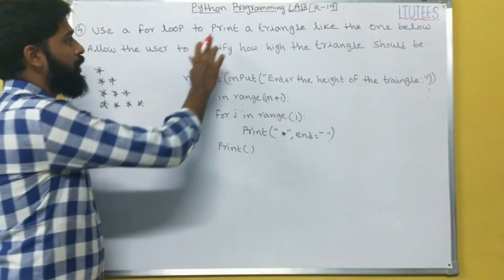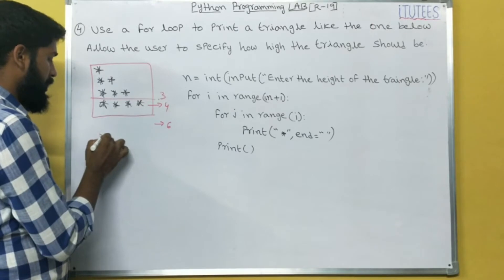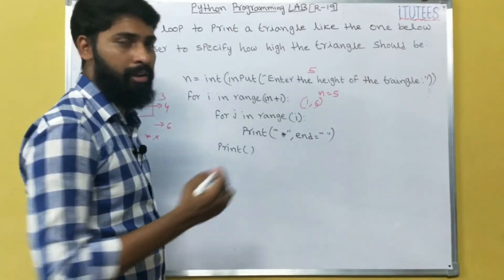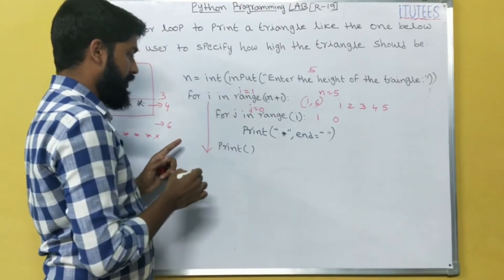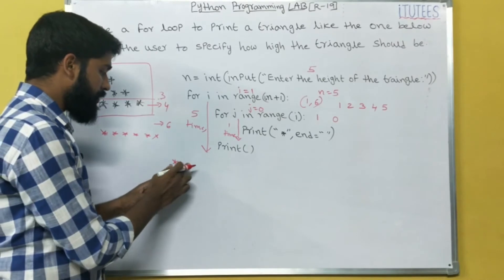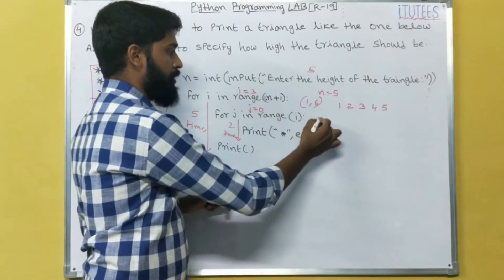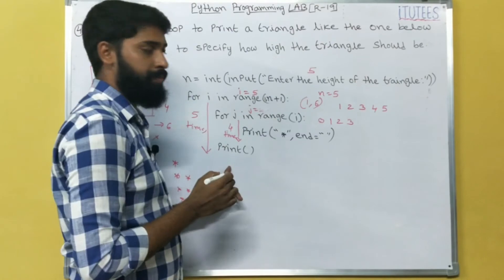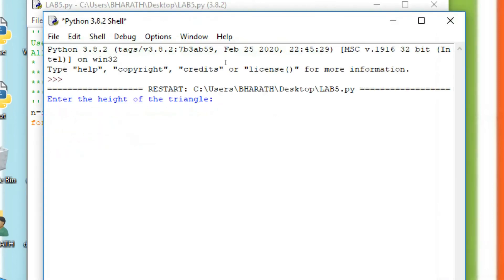Python Programming Lab (Program - 5) Print a Triangle Using for Loop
As per JNTU- K Syllabus (R19)

Use a for loop to print a triangle like the one below. Allow the user to specify how high the triangle should be.